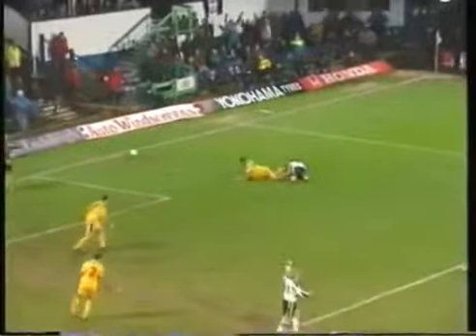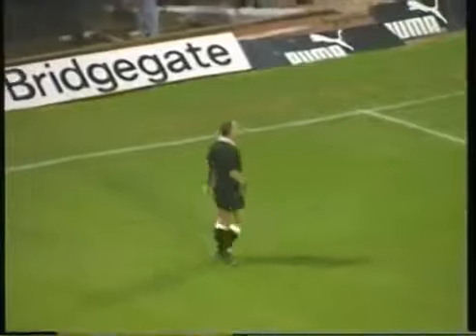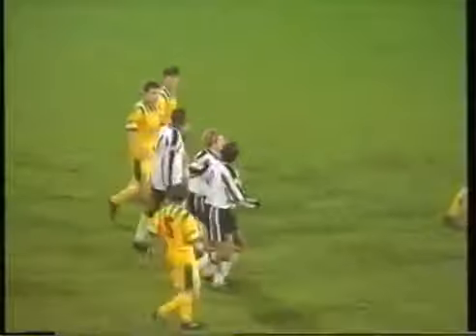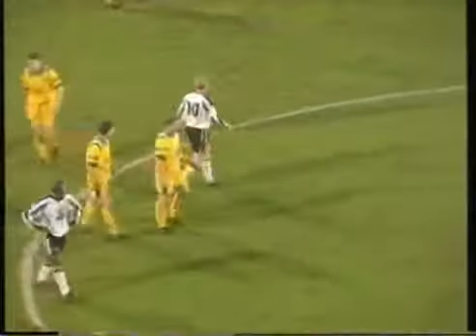1995-96 Derby County 3 Sunderland 1 - 23/12/1995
Derby goals Marco Gabbiadini , Ron Willems , Dean Sturridge
Sunderland goal Michael Gray